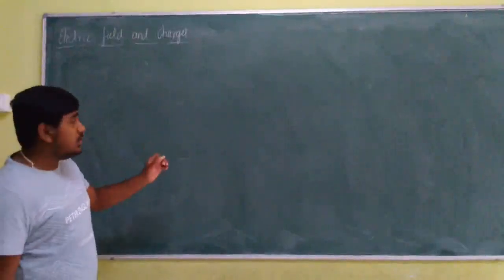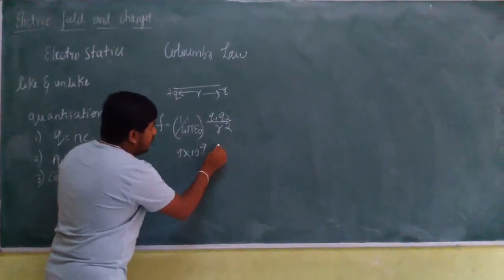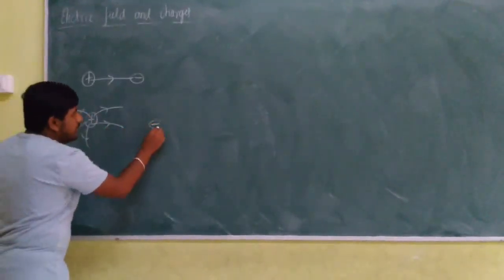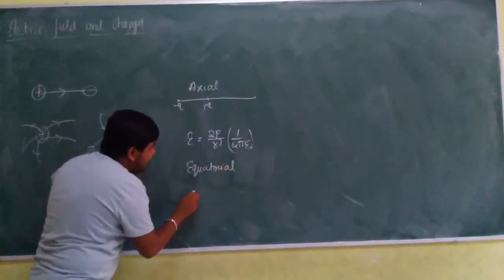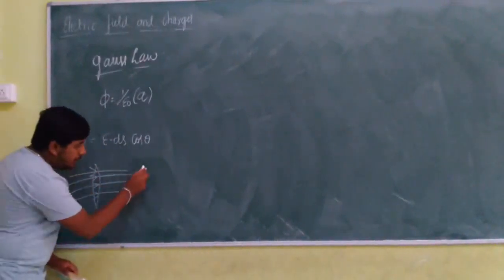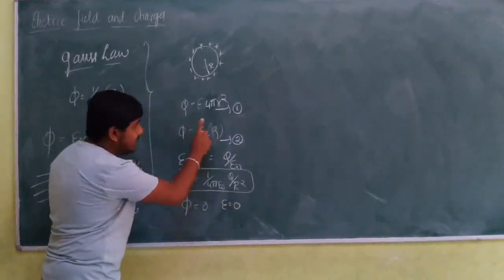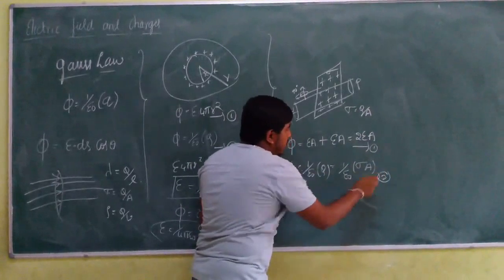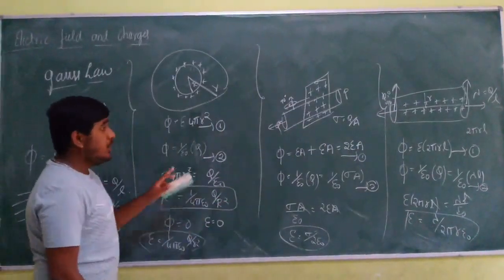11 May 2020(5)